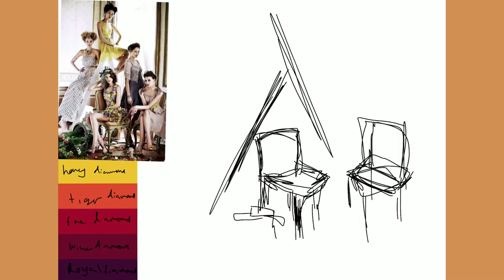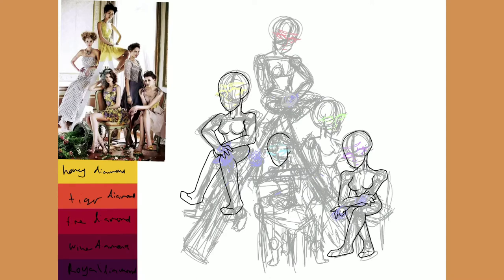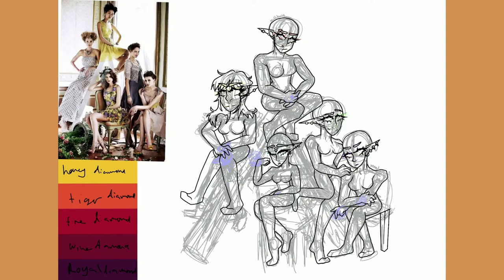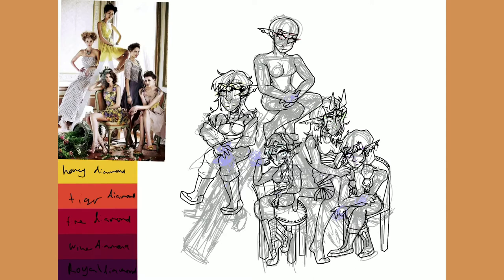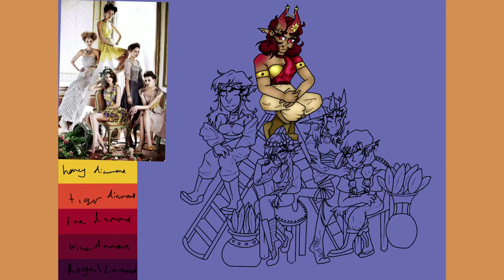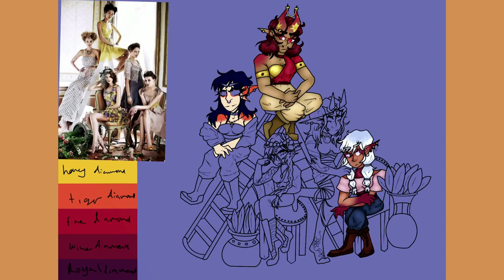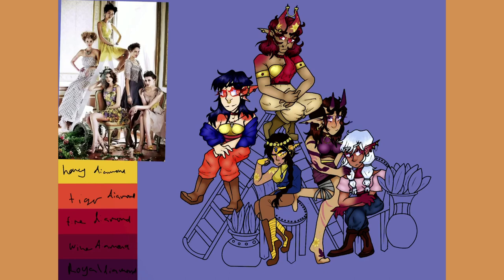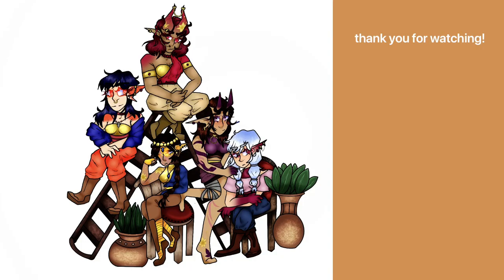Speed Paint 7 [Elven High Council]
auuuugh this took 13 hours + over 70 layers in total i’m DEAD!
Instagram Acc: @desert.elves
PROGRAM
Procreate
DEVICES
iPad, apple pencil
EDITING
Splice